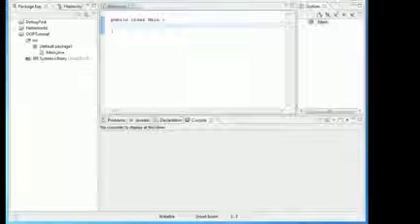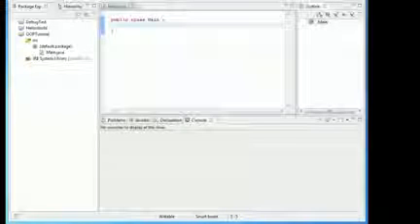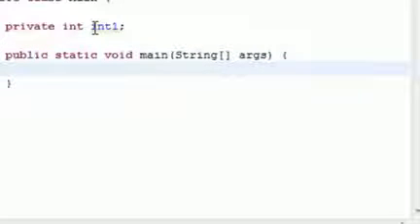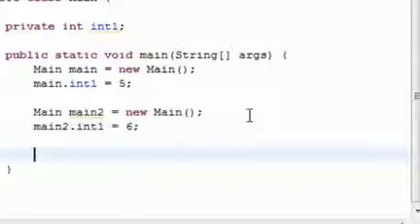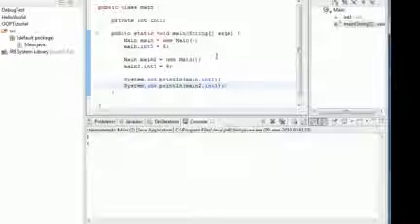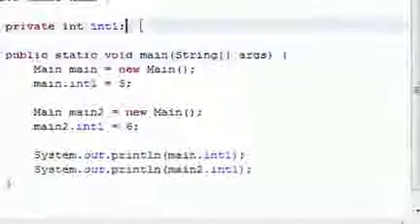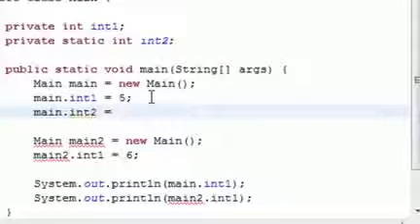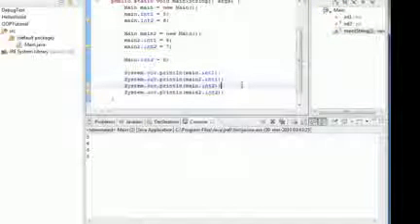JAVA Programming Tutorial Object Oriented Programming